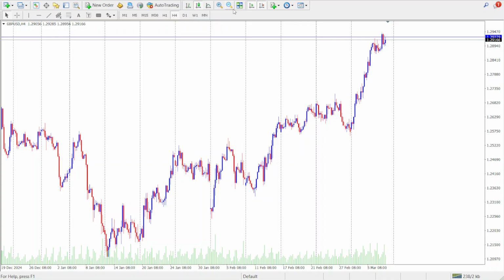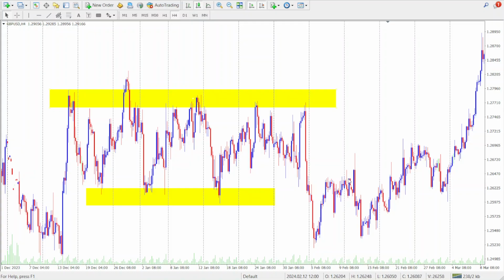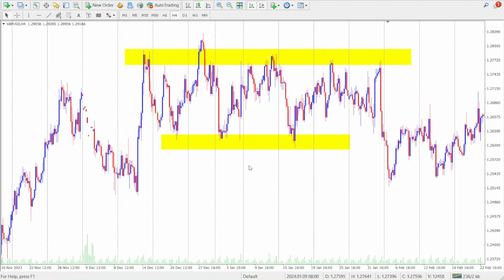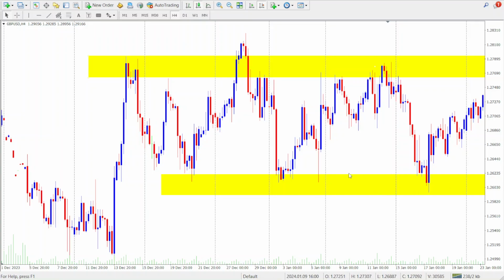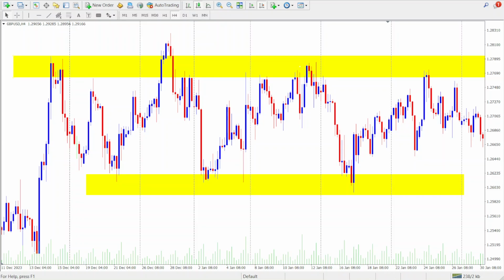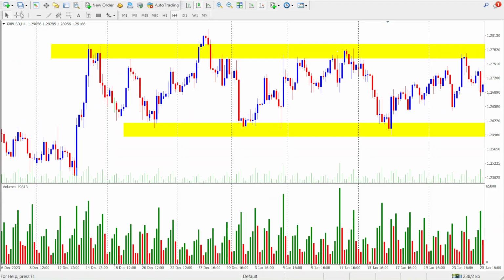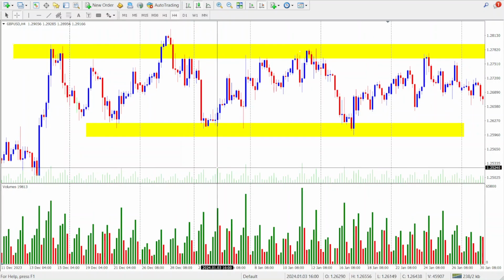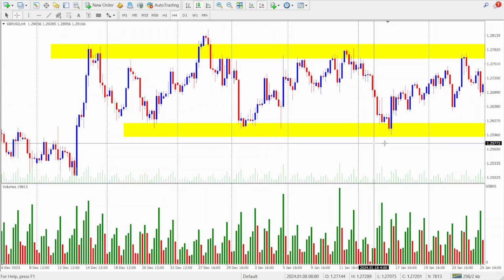How to Trade Supply & Demand Zones Indicator in MT4 & MT5 – The Key to Predicting Market Moves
Understanding supply and demand zones is a game-changer in trading. These zones represent key areas where price reacts, making them essential for identifying high-probability trade setups. In this video, we'll break down how to quickly find supply and demand zones on any chart timeframe, allowing you to analyze the markets with confidence.

You'll learn:
✅ What supply and demand zones are and why they matter
✅ How to easily spot these zones on any timeframe
✅ The best techniques to confirm strong supply and demand levels
✅ A step-by-step approach to drawing accurate zones for better trades

By mastering this skill, you’ll be able to anticipate price moves more effectively and make better trading decisions. Watch the video till the end and start applying these techniques to your charts today!